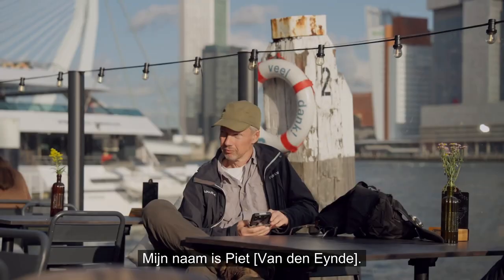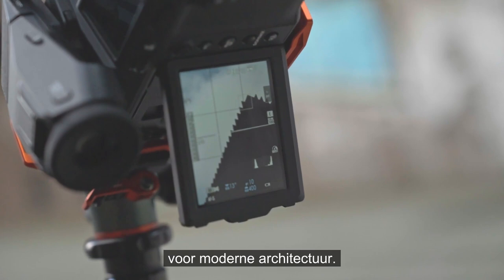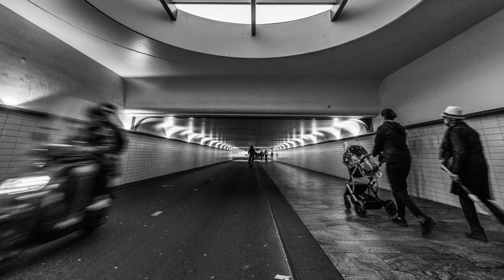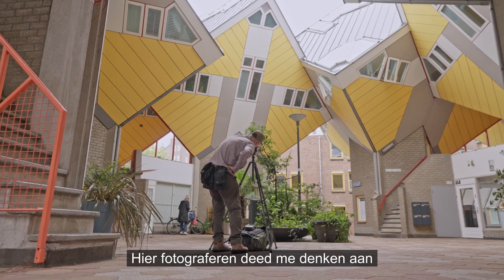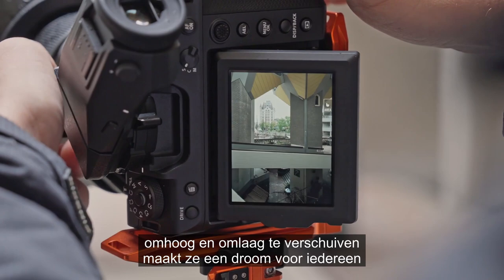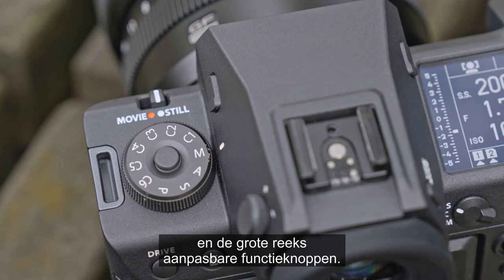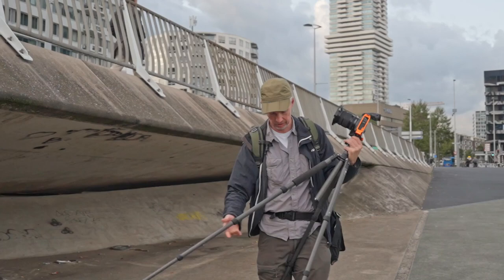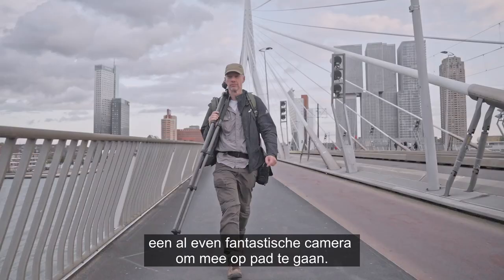GFX 100 II in Rotterdam x Piet Van den Eynde (NL)